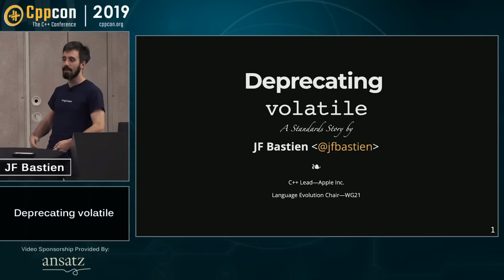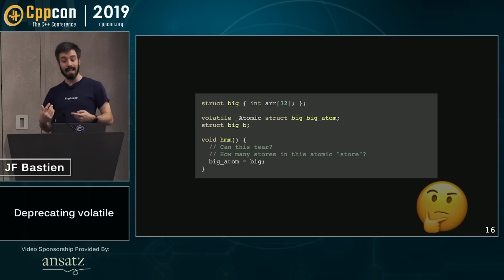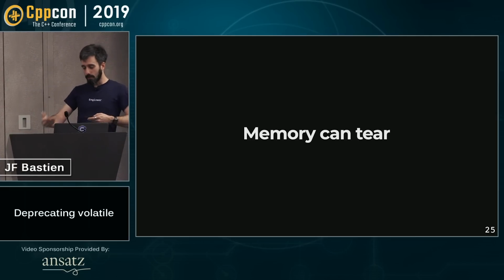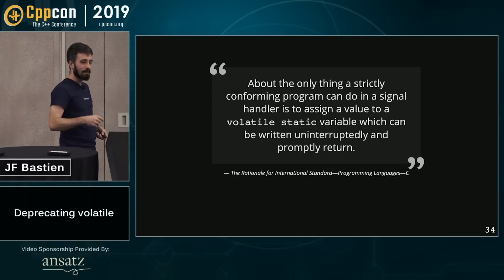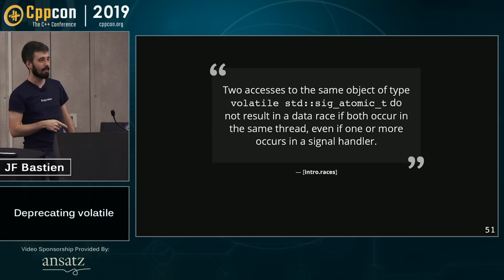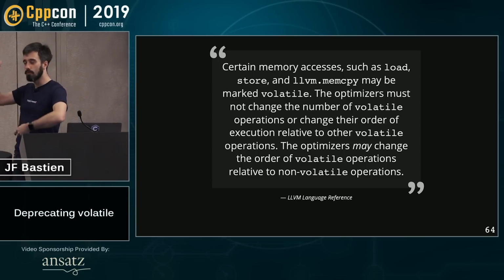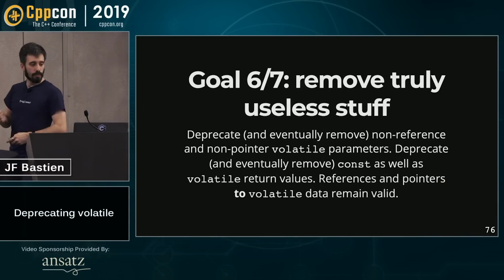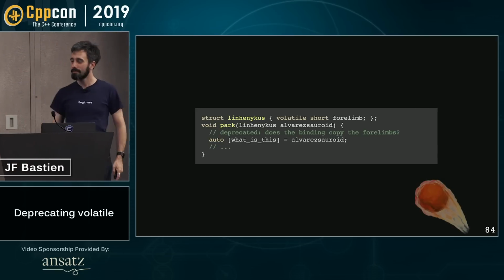Deprecating volatile - JF Bastien - CppCon 2019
Dealing with volatile in C and C++ is problematic in large parts because what the Standards say isn’t very intuitive and often error-prone. Indeed, volatile isn’t specified normatively, has relatively obscure uses, and is surrounded by myths and legends. This is especially troublesome because volatile is most used to interact with hardware and perform other tricky operations in low-level code. We’ve determined that the languages should be improved and are actively working in that direction: deprecate the dubious and obviously broken uses of volatile in both languages though the C and C++ Standards Committees, standardize replacements which are less error-prone, create advanced diagnostics to help developers write better code. Our ultimate goal: deprecate what remains of volatile.

This talks first helps developers understand volatile because it’s often misunderstood. With that understanding, developers are then walked through the deprecation and replacement plan we’ve set out.
JF Bastien
Compiler engineer, Apple
JF is a compiler engineer. He leads C++ development at Apple.